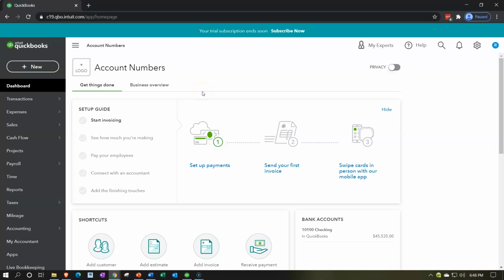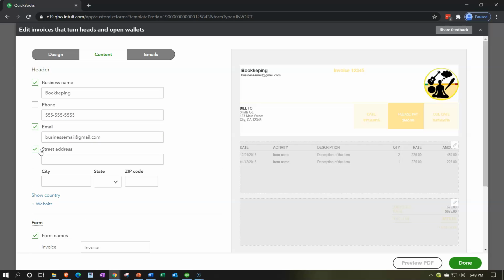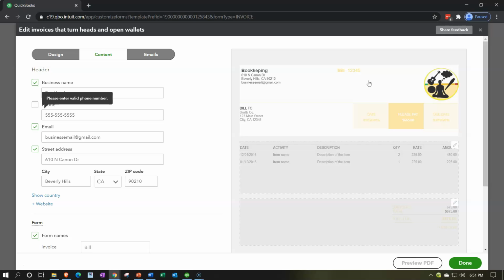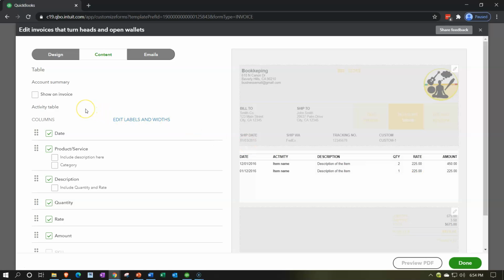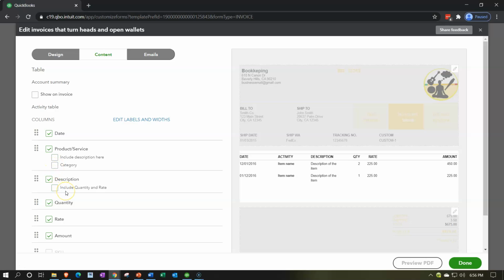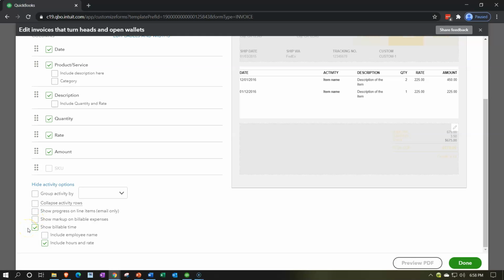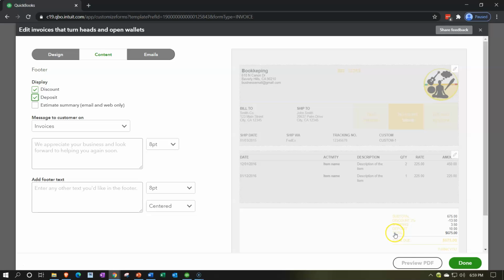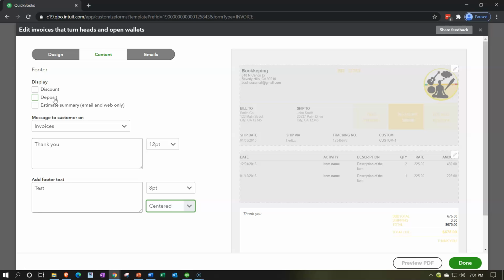QuickBooks Online 2021 Customize Invoice Content Setting 724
Customize Invoice Content Setting